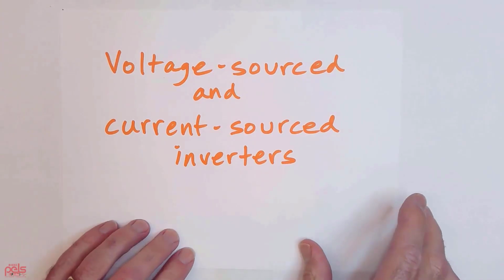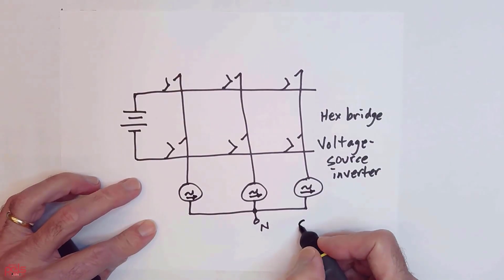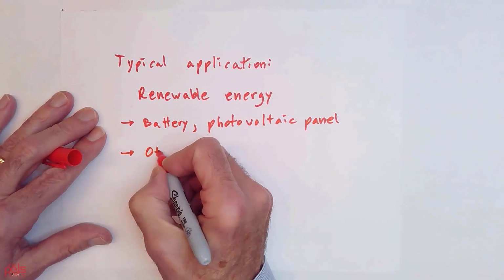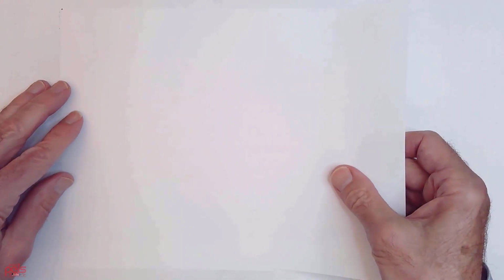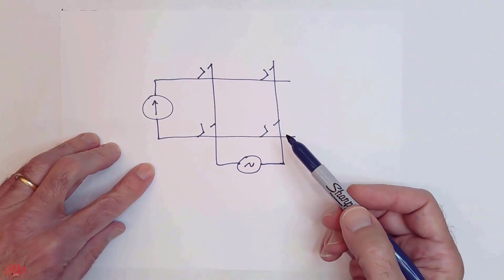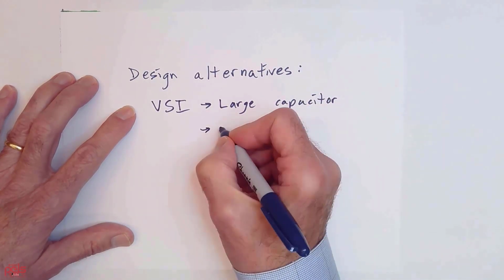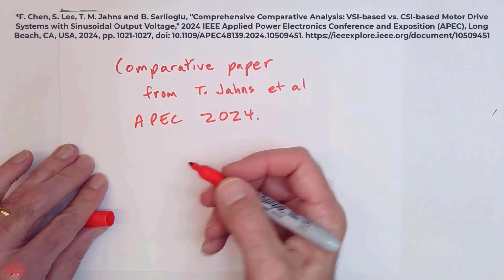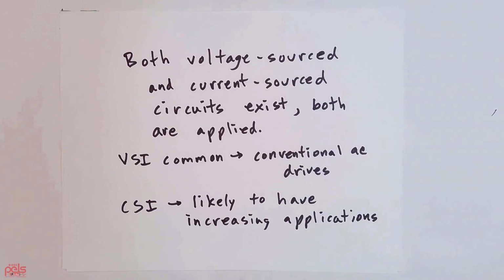Basic Duality of Voltage-Sourced and Current-Sourced Inverters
The educational video is about voltage source inverters (VSI) and current source inverters (CSI), where the author explains that while VSIs are more commonly used in AC motor drives, CSIs have traditionally been less familiar but are becoming more popular, particularly in grid interface applications and low inductance drives. The concept of duality in power electronics is emphasized, highlighting the trade-offs associated with each inverter type and how both can be suitable for various applications. The presentation touches upon the impact of wideband gap devices on the design and application of CSIs, suggesting a shift toward a more balanced use of both inverter types in the future.

Philip T Krein, Basic Duality of Voltage-Sourced and Current-Sourced Inverters. (Dec. 20, 2024).
IEEE Educational Videos on Power Electronics. [Online Video]. Available

Except where otherwise noted, this work is licensed to author(s) under